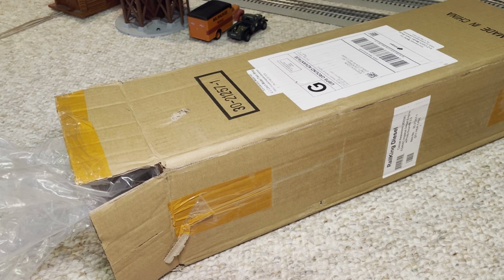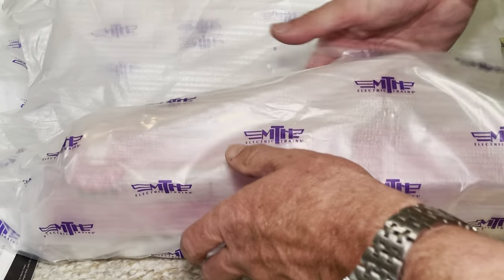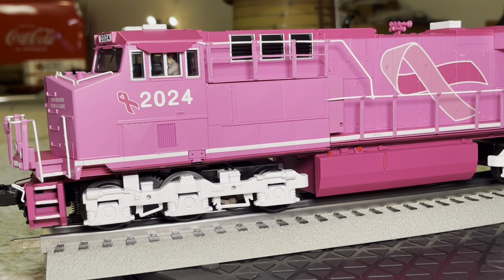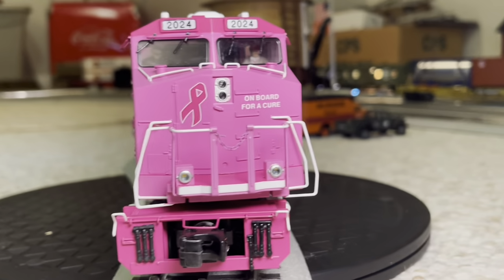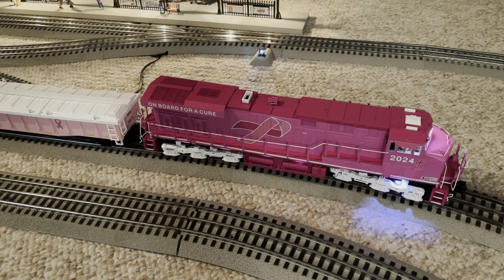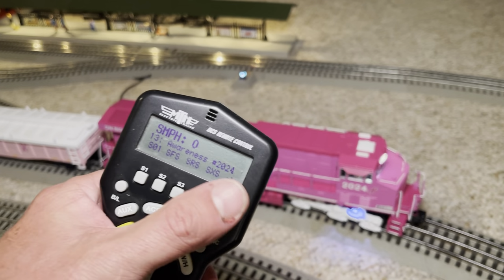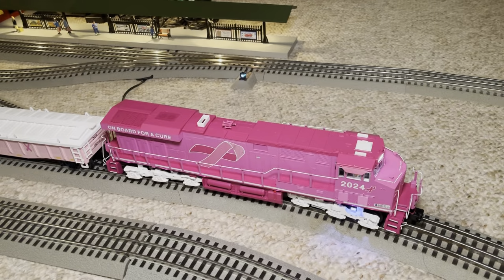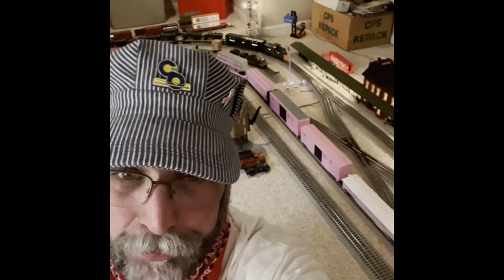EZ-Catch Trains 👍🏻, On Board For A Cure! (Unboxing Review)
The long awaited RailKing Engine to Crown 👑 our growing collection of Breast Cancer Awareness Rollingstock. So join me as we take a look at this beautiful engine.